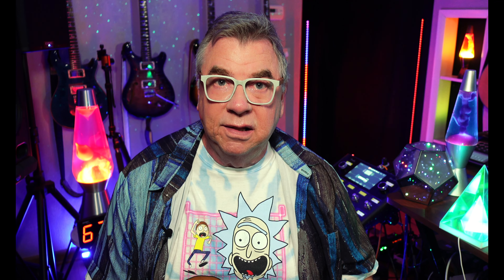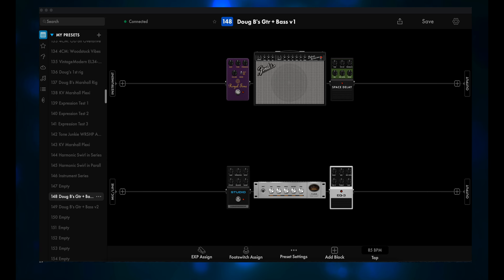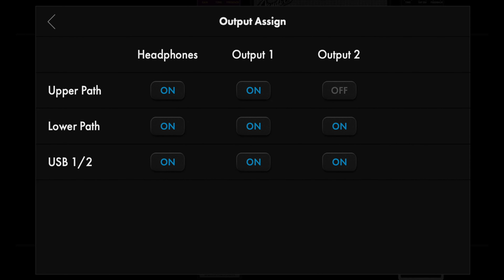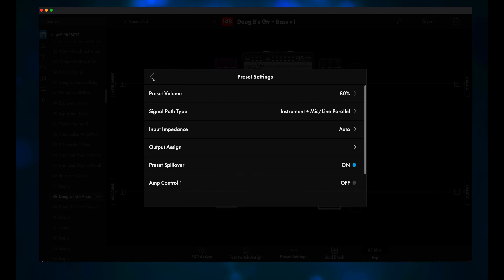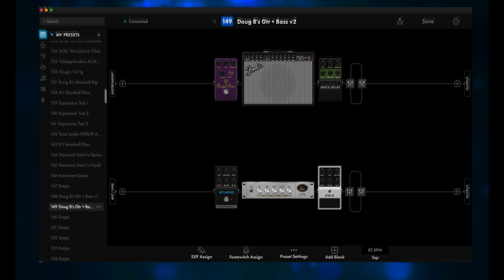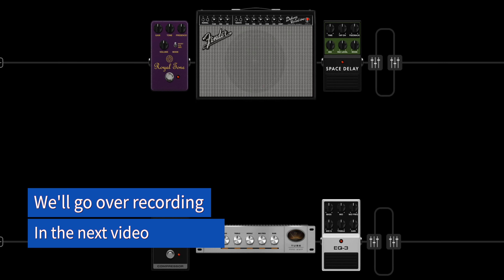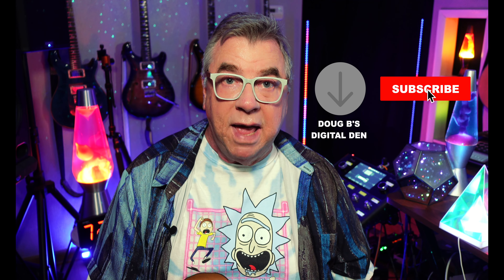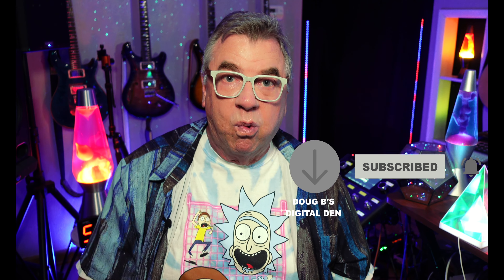Fender Tone Master Pro - Can We Have SEPARATE Outputs For Both Inputs?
For you Tone Master Pro owners that use both inputs at the same time - wouldn't you like to be able to have each input with its own output? Right now there's no obvious way to do this... but when you think outside the box for a minute, maybe there is a way!